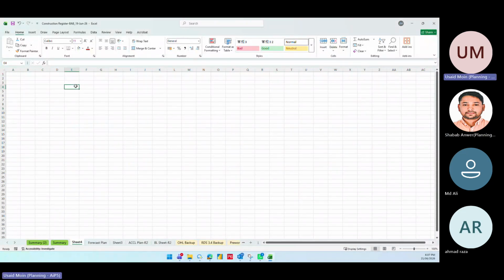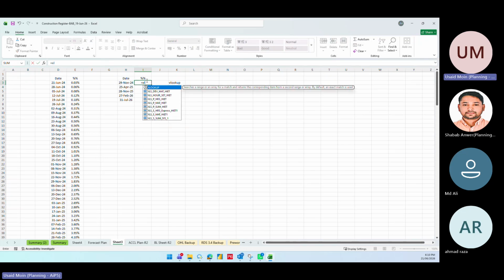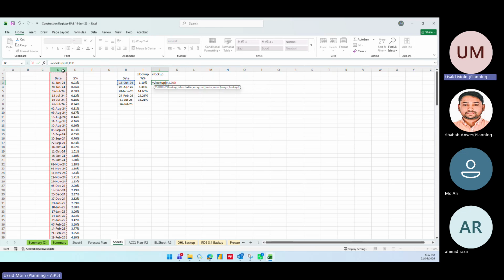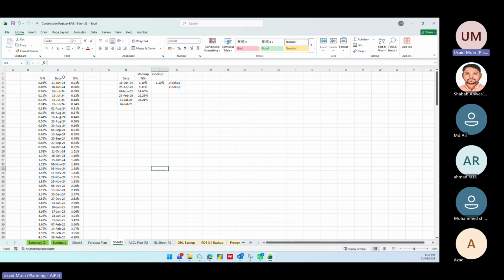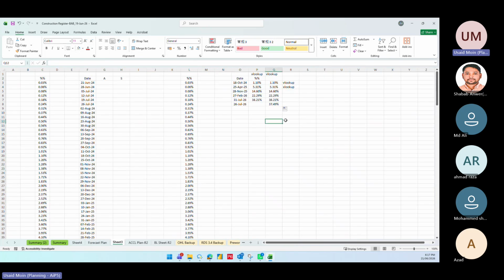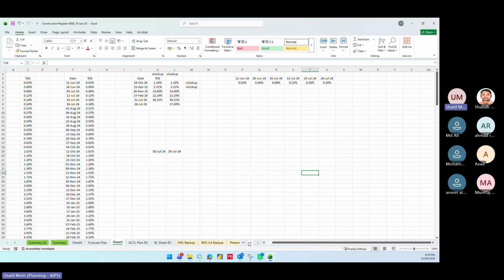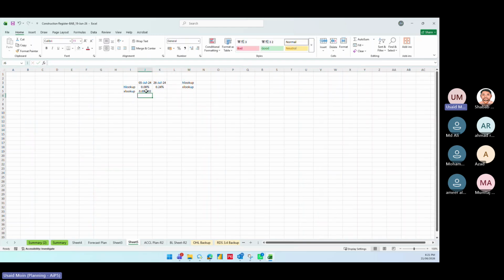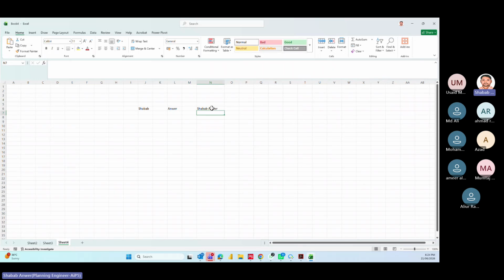XLOOKUP VLOOKUP # HLOOKUP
Mostly used Excel formula (Xlookup, Vlookup, Hlookup) with examples